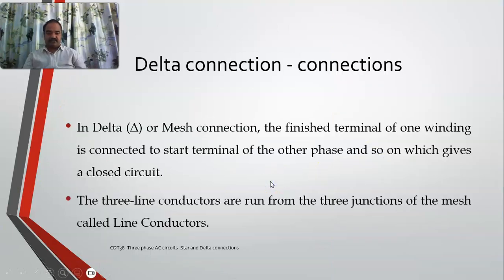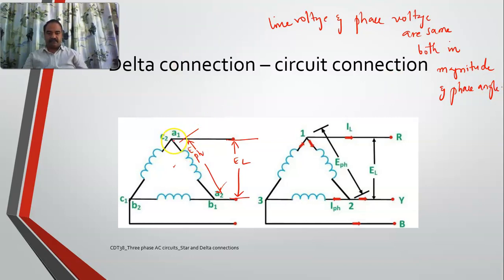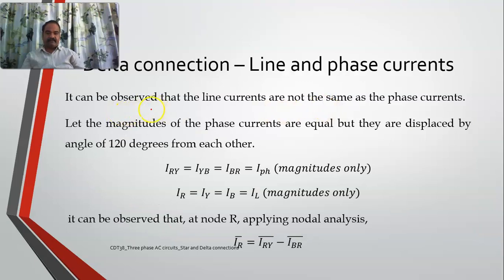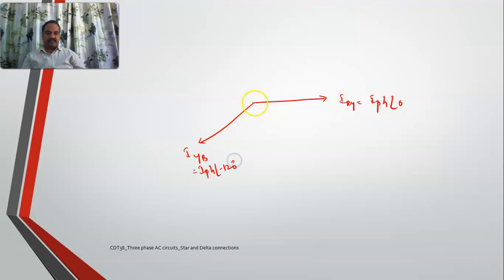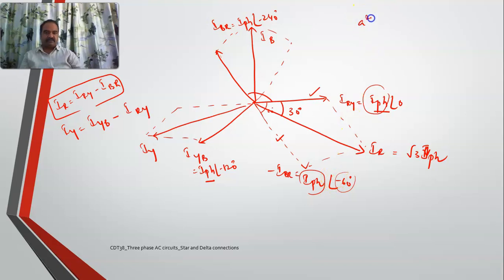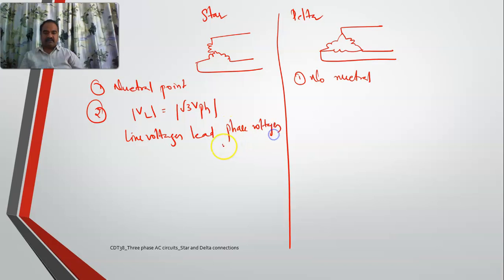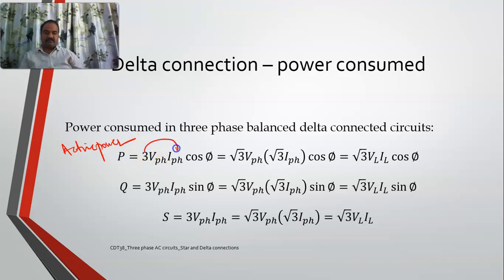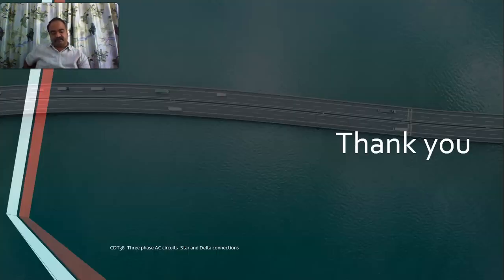CDT38.2_Three phase circuits_ Delta connection